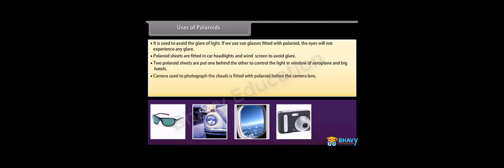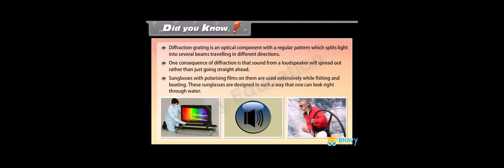Wave Optics II Class 12 English Physics